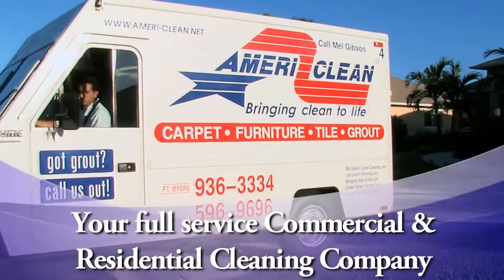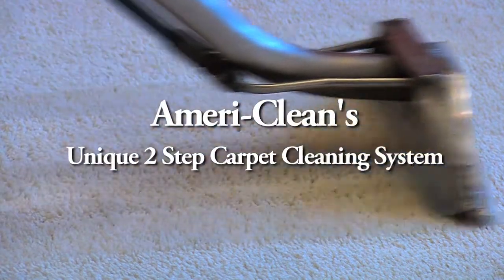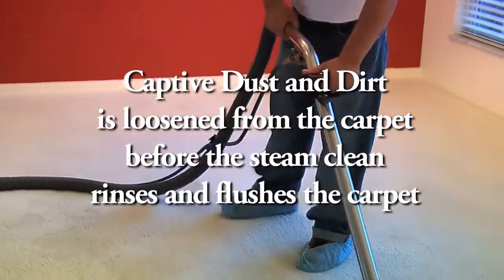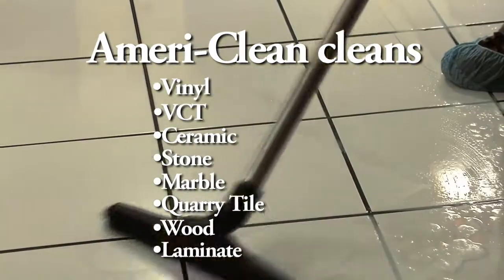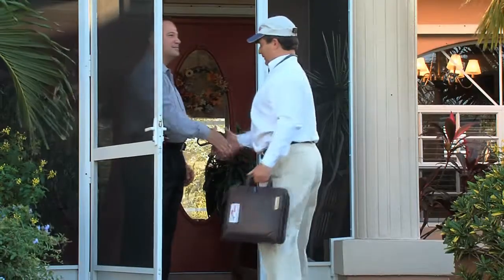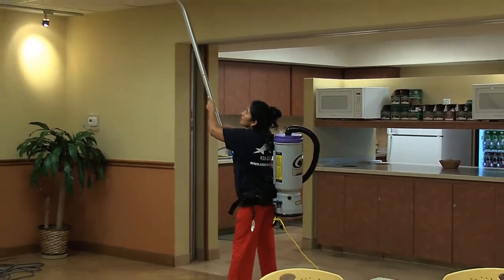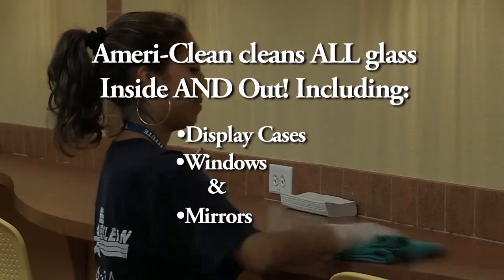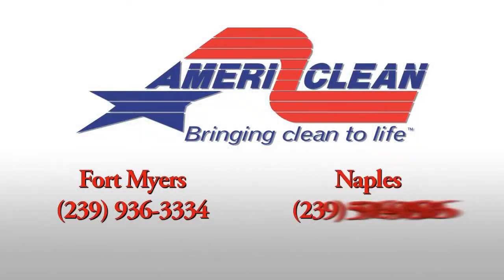Office Cleaning Fort Myers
has offered Ft. Myers, Cape Coral and Naples 25 years of reliable, professional service.

    * A wide variety of commercial janitorial services
    * Residential and commercial floor refinishing and waxing
    * Wood and laminate floor care
    * Commercial & Residential Carpet cleaning
    * Upholstery and leather cleaning
    * Office cleaning

Ft. Myers, Naples and Cape Coral commercial and residential cleaning service
Ameri-Clean: Providing quality cleaning to all of Southwest Florida at an affordable price

    * Uniformed, experienced cleaning technicians.
    * Affordable and reliable carpet cleaning, floor stripping, floor waxing as well as janitorial services.
    * Same or Next Day service available!
    * Satisfaction Guaranteed

Is your home or office unhealthy? AmeriClean can use their environmentally friendly cleaning technology to make your residential or commercial carpet and floors healthy
Residential Services
Thorough, detail-oriented

The detail-oriented Ameri-Clean team thoroughly cleans your home the way you like, customizing our specifications with the client's needs and providing quality assurance with a personalized inspection before, during and after our services.
Commericial Services
Dedicated experts at work...

With a wealth of expert knowledge about the proper techniques for all types of cleaning, you can relax, knowing that all of our cleaning professionals have undergone extensive training and are fully bonded and insured.